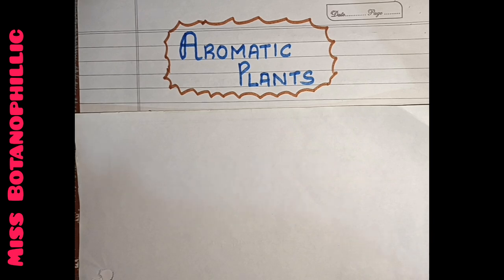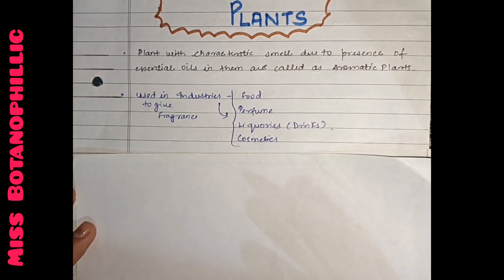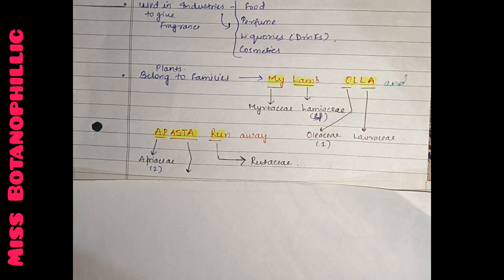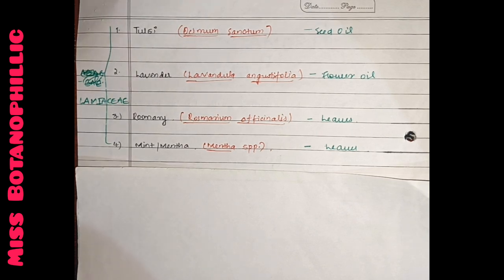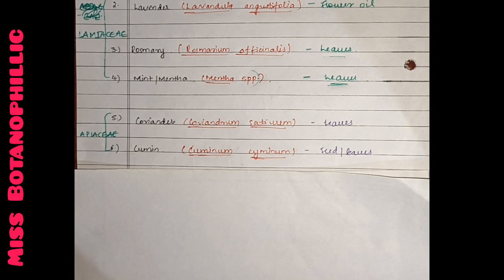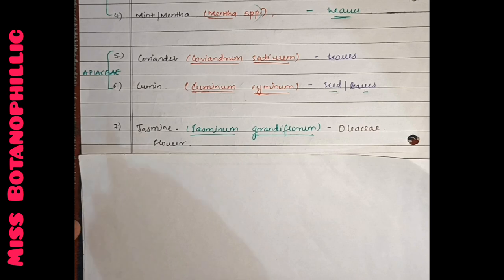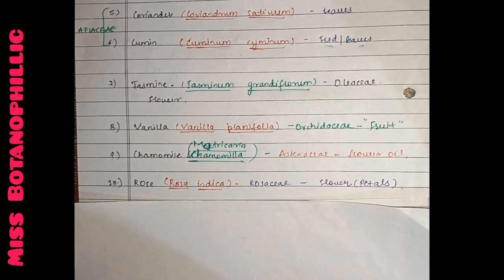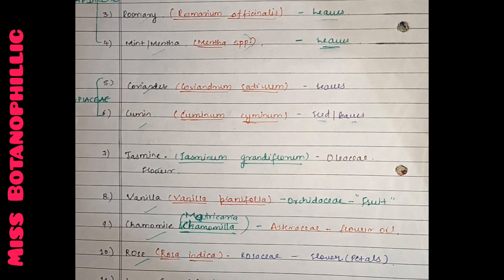Aromatic Plants|| Economic Botany Aromatic Plants Notes